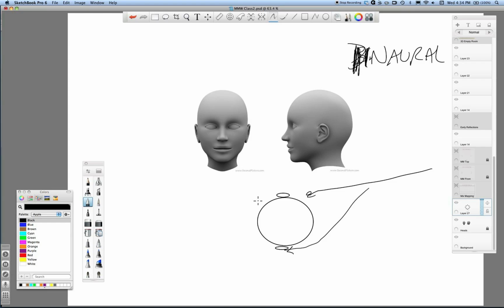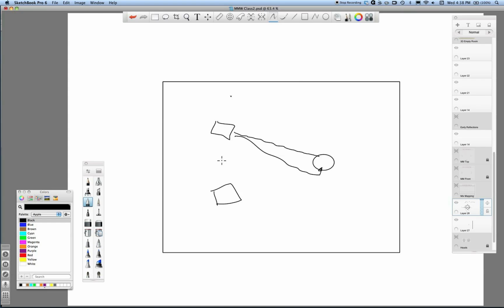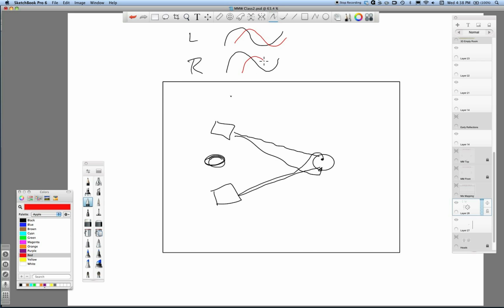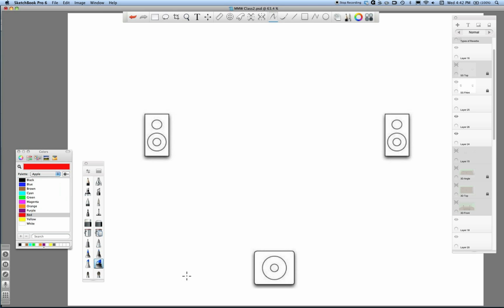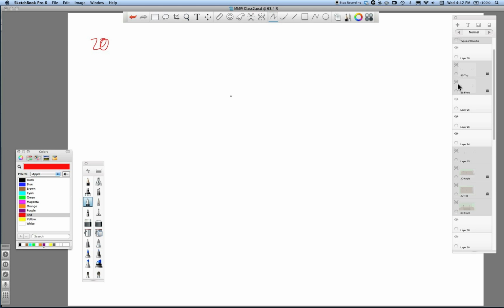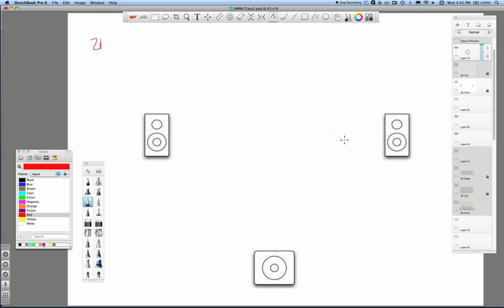A Visual Approach to Mixing Part 1 of 3